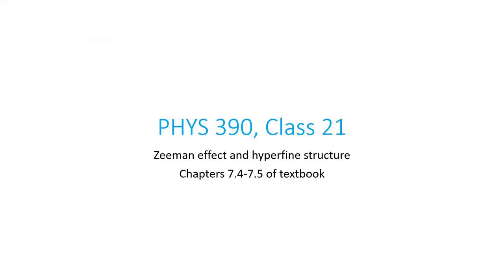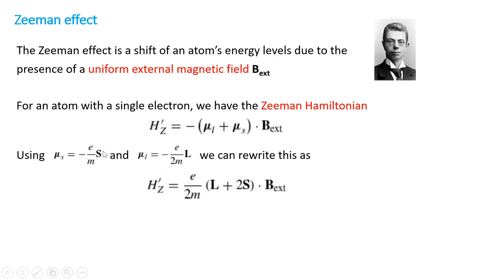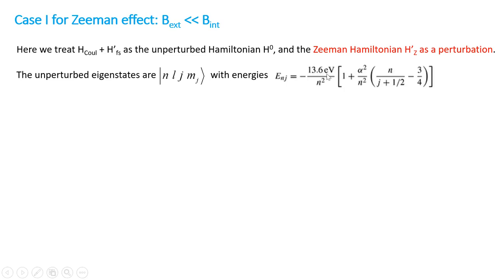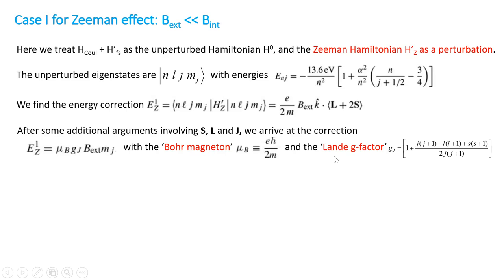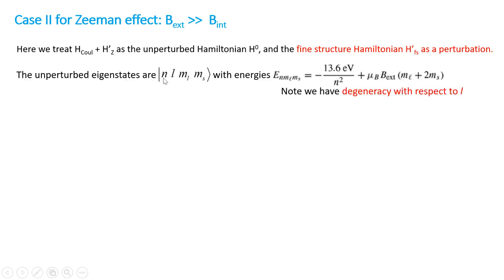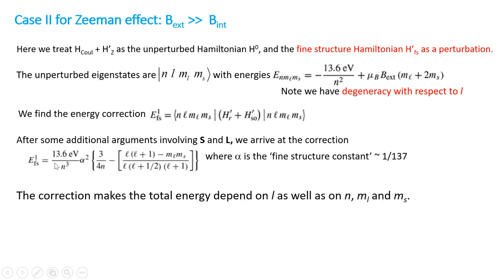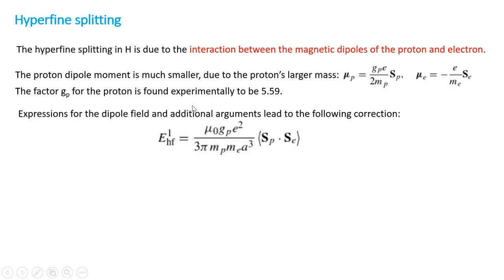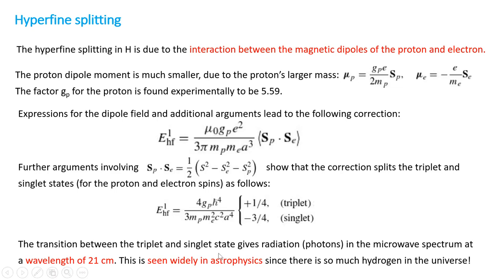PHYS 390 Class 21: Zeeman effect and hyperfine structure